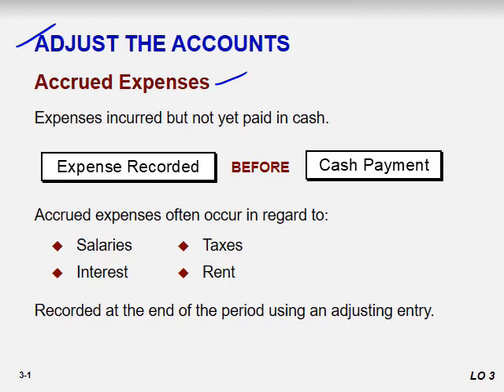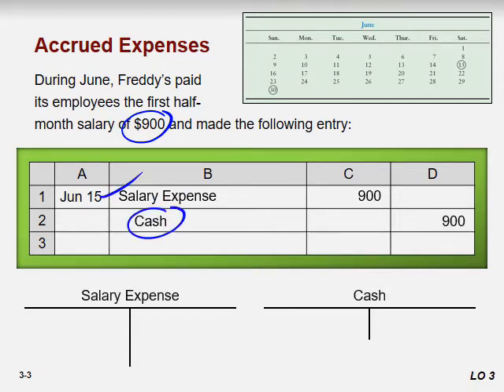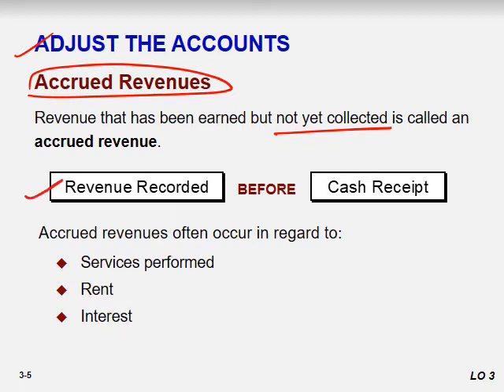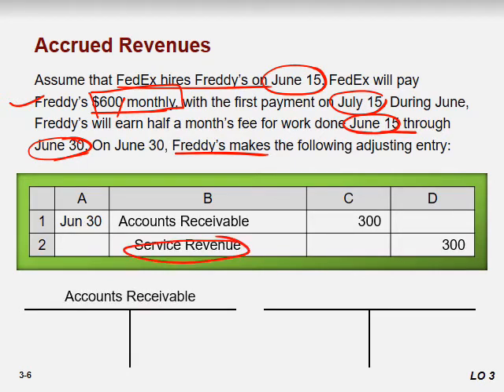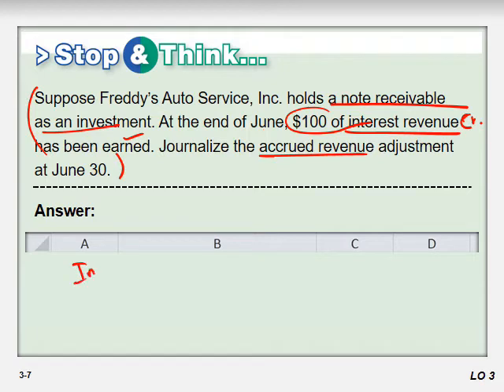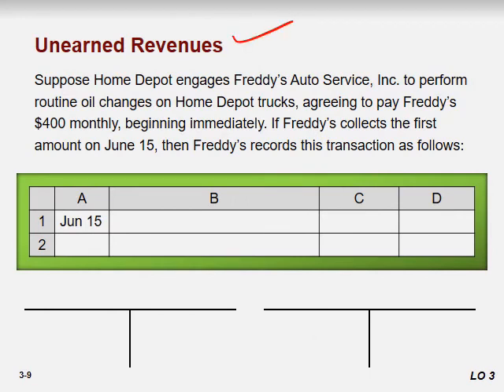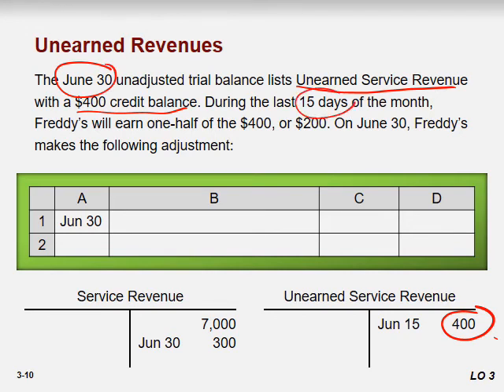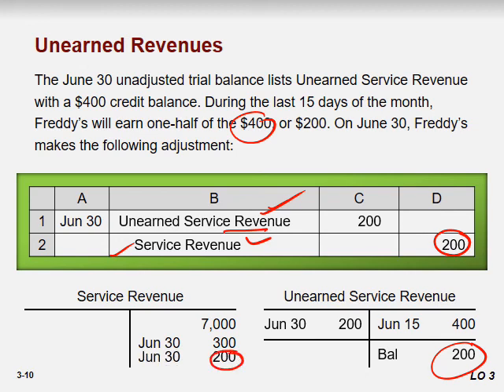Accounting Lecture 5,6 - Accrual Accounting and Income - 4